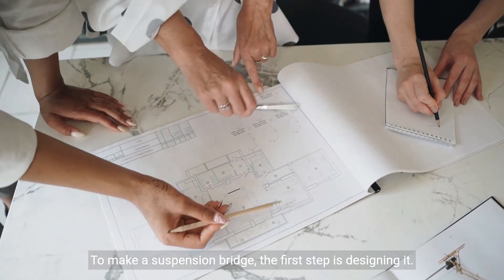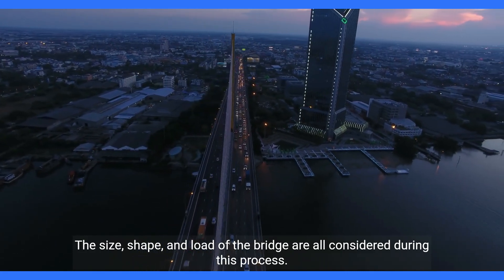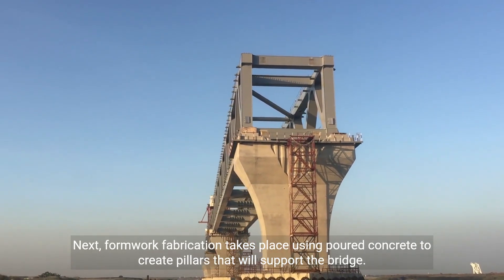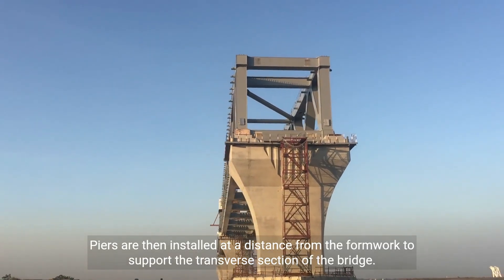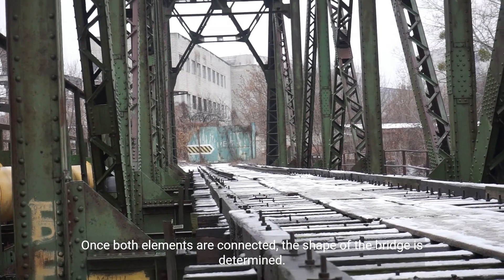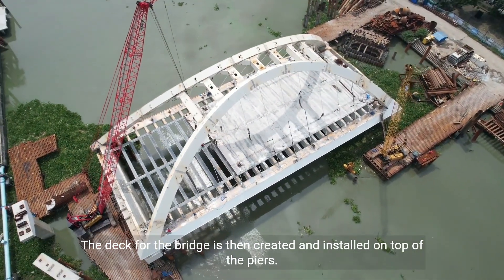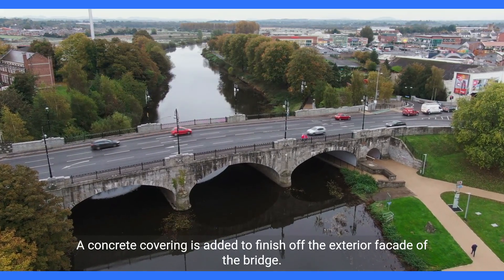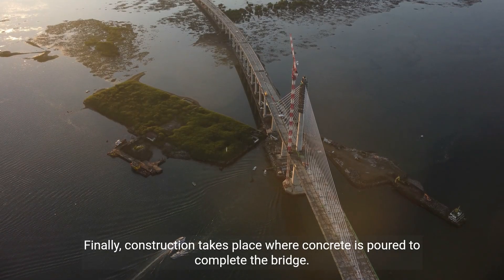air spinnig Building a Suspension Bridge